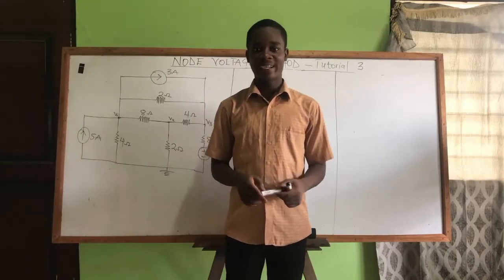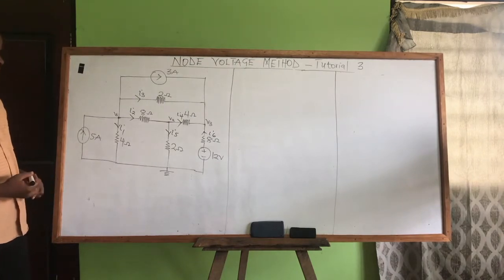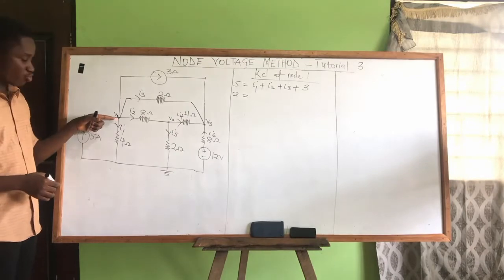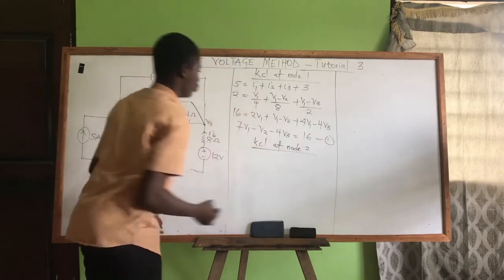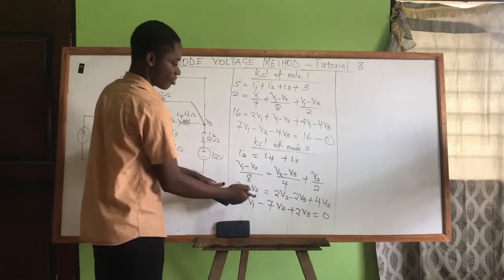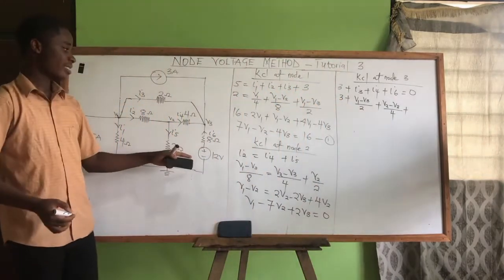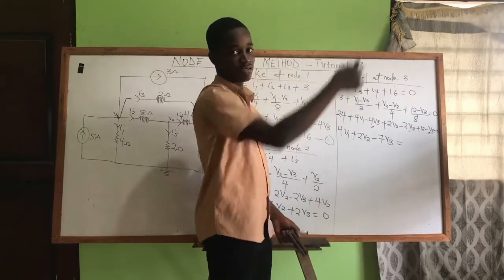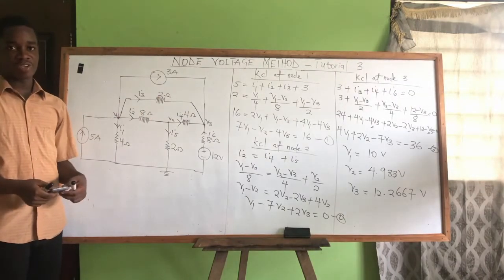Node Voltage Method - Tutorial 3